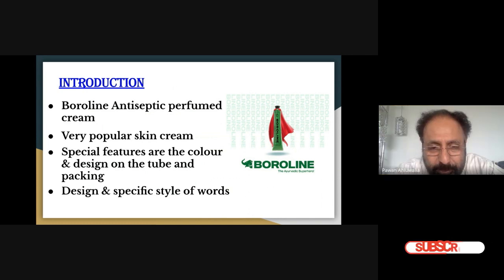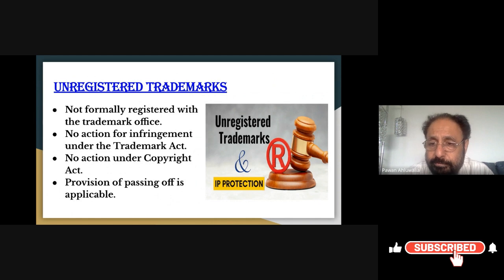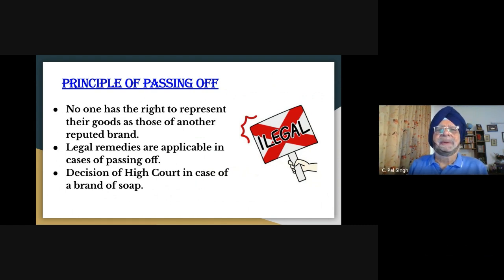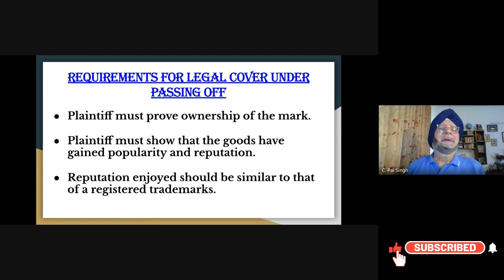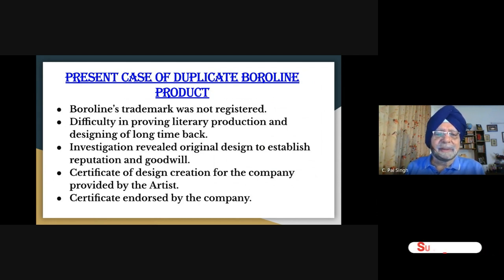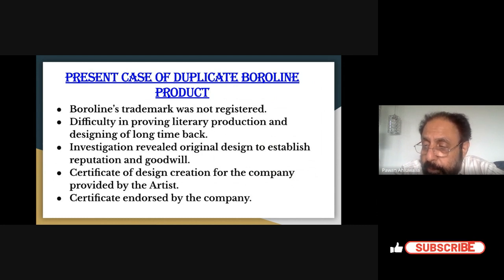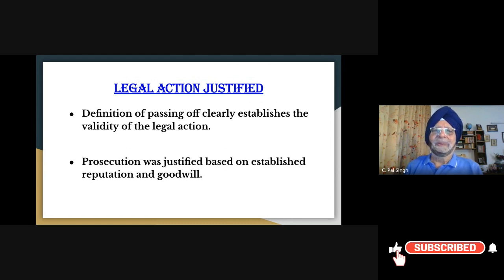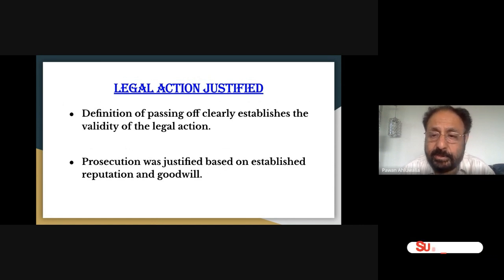Case Study - Duplicate Boroline Antiseptic Perfumed Cream I NISSMAT I IPR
Boroline Antiseptic perfumed cream is a very popular skin cream which is widely used in the urban and rural areas of India. The identical duplicate product was in circulation in various areas.

This product is not registered under the Trademark Act of India,1999. However, an unregistered product has legal protection under the doctrine of “Passing off” & Law of Tort. To get the remedy of passing off, the plaintiff has to prove that he is the owner of the mark, and though not registered, his goods have gained popularity and reputation.

In the present case study, our learned speaker Mr C Pal Singh (Former IG police and President NISSMAT) discusses the concept of “Passing off” and legal remedies available to such unregistered products with the Moderator Capt Pawanjit Ahluwalia.

Please join us and listen to threadbare analysis and the problems faced to initiate legal action against duplicators in such cases.